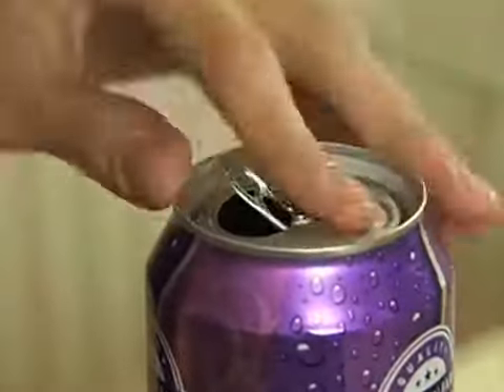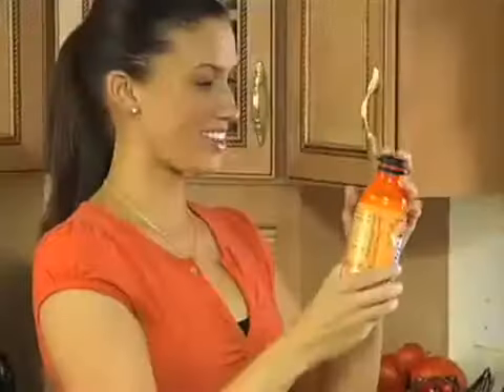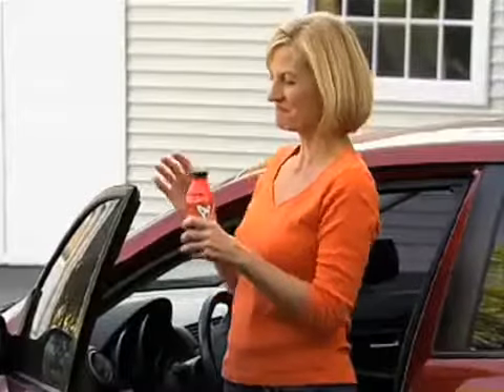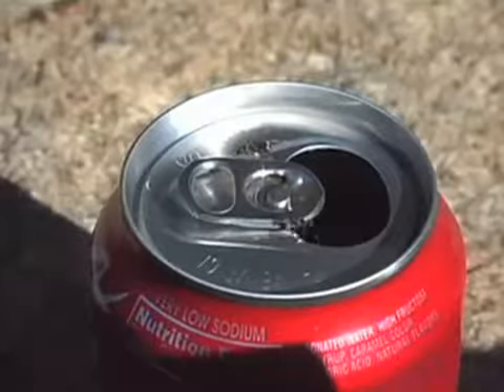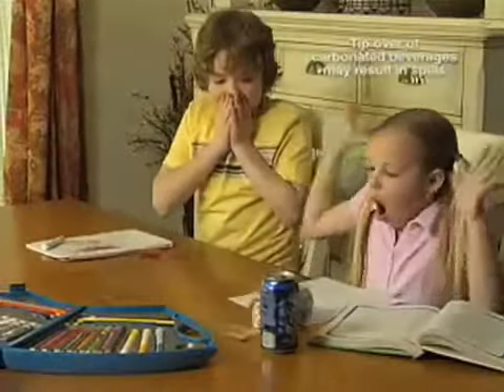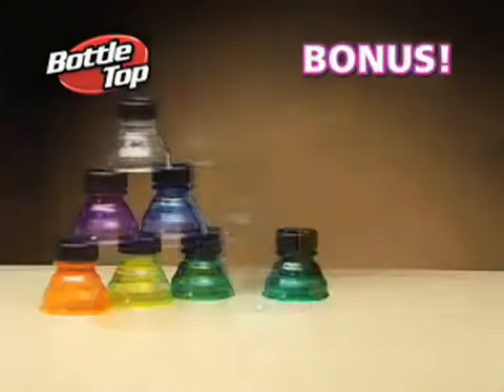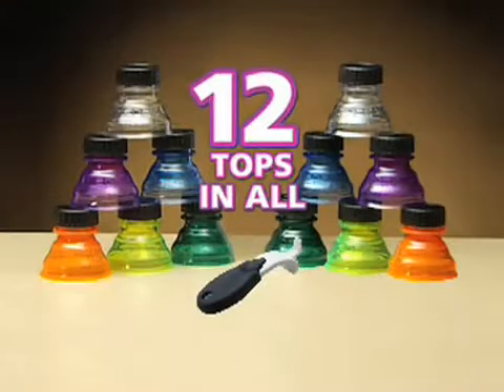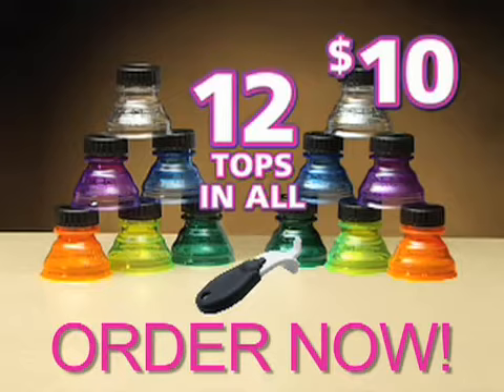Bottle Tops: No Spill, No Frill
It is not uncommon to see a half finished can drink on the table. The next time you drink from it again, there's no knowing what dust or dirt may have accumulated on the top of the can. With the bottle top, users can drink directly from the can without touching the can opening by securing the bottle top onto the can. The bottle top fits can drinks of all sizes and provide a hygienic and convenient way of enjoying your drink. The bottle top is spill proof and allows u to retain the carbonation in unfinished canned drinks.

For more readings and videos on creative designs and concepts,